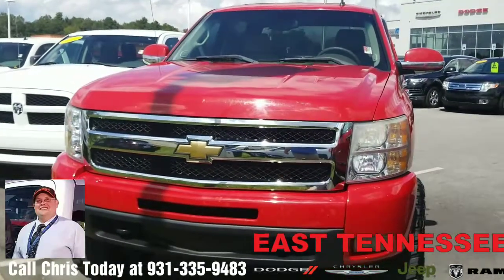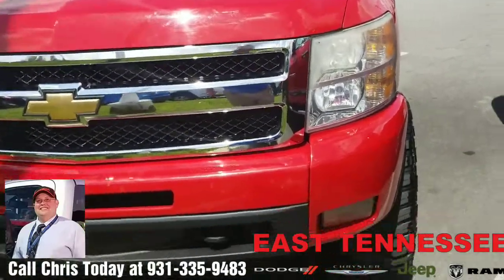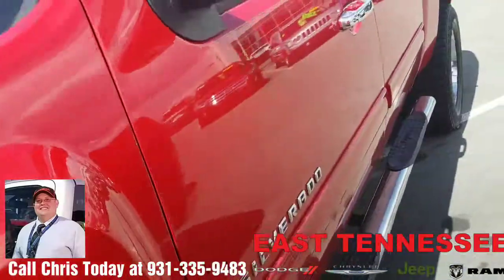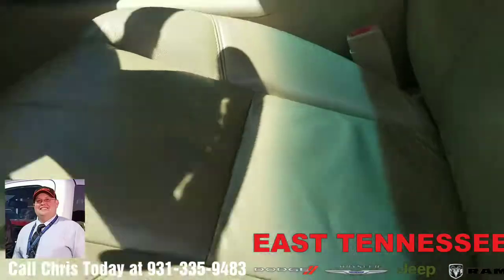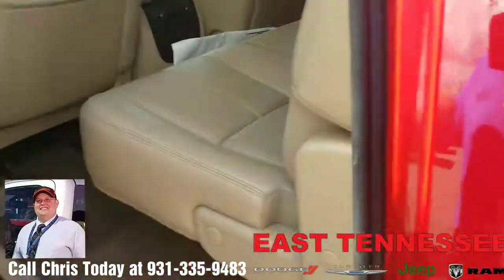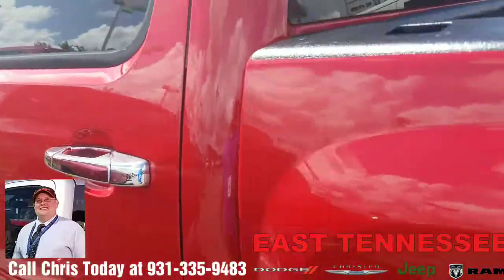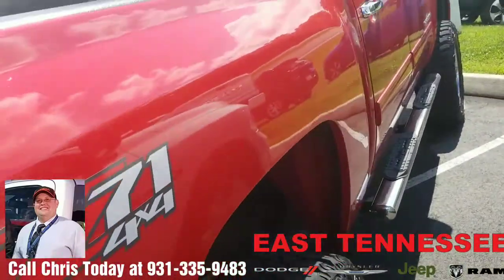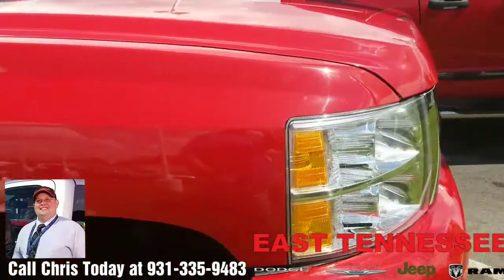2009 Chevrolet Silverado in Crossville TN stock 3R07075